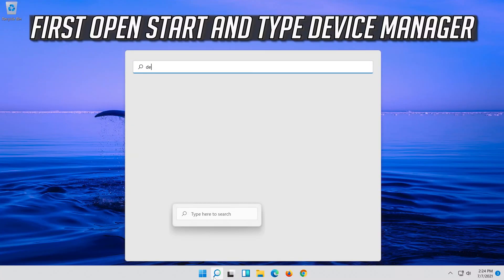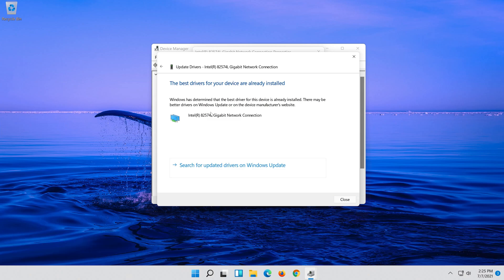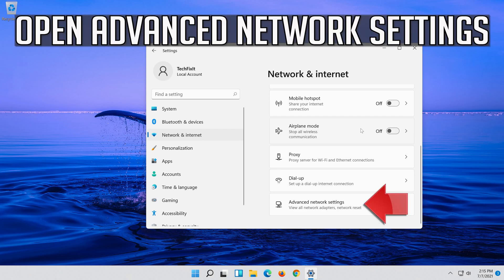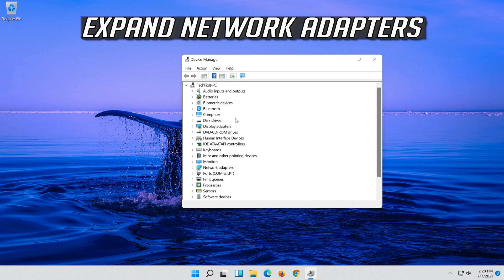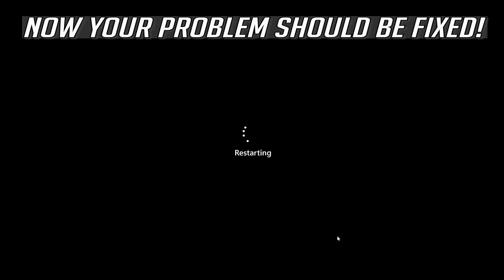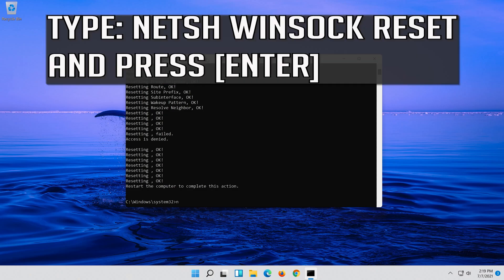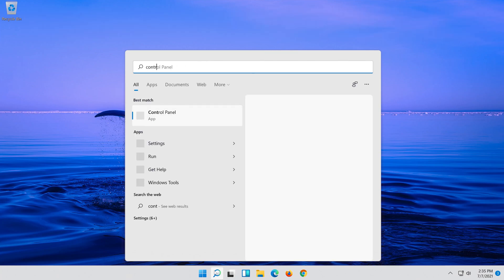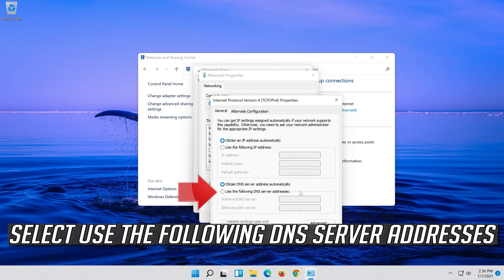Fix Samsung PC Wi-Fi Not Working in Windows 11 [2026]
This tutorial will help you fix the following issues: Huawei wifi not networks found windows 11. Samsung PC wifi not working. Troubleshooting  Samsung laptop WI-FI wireless connectivity issues windows 11. How to Fix Samsunglaptop wifi windows 11.

This tutorial will apply for Samsung computers, laptops, desktops, and tablets running the Windows 11 operating system Home, Professional, Enterprise, Education